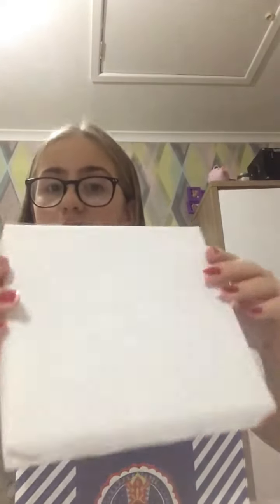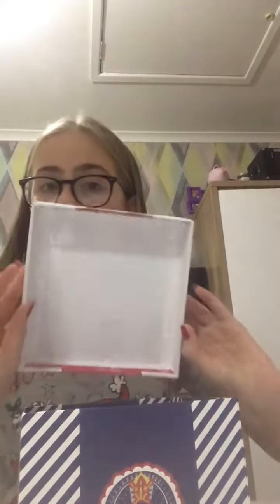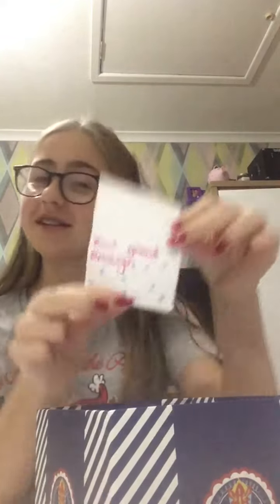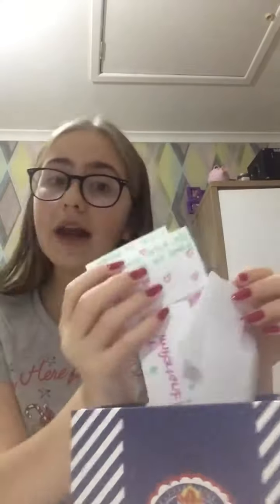DIY message box